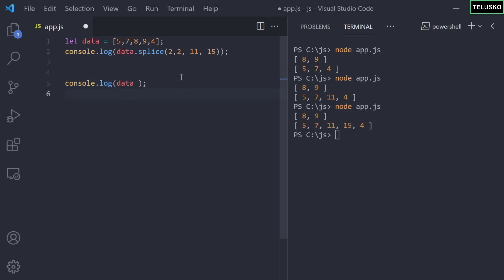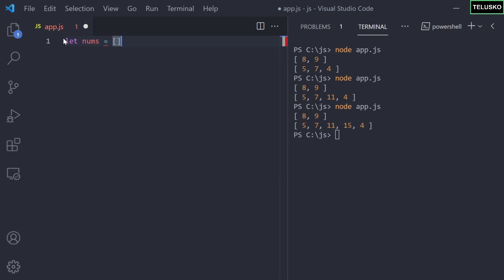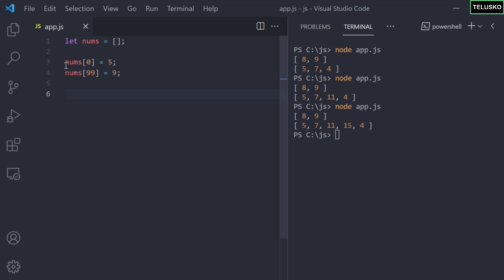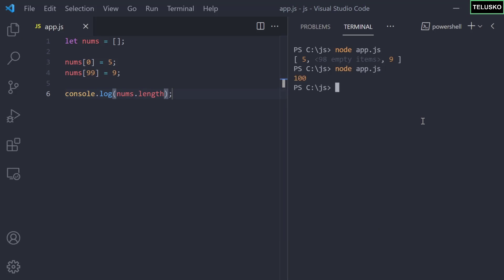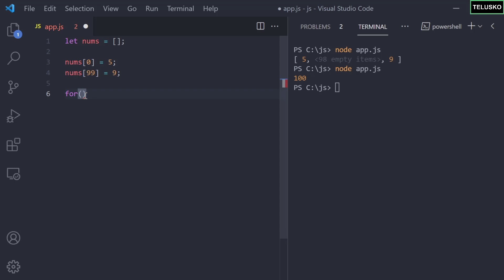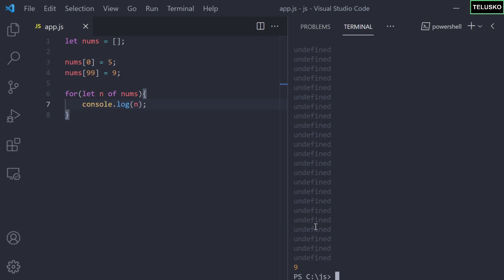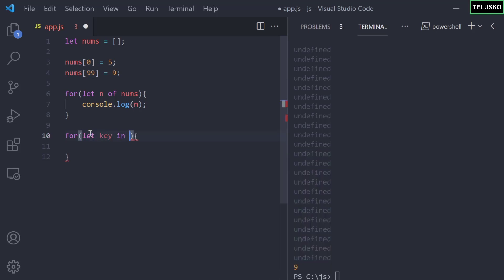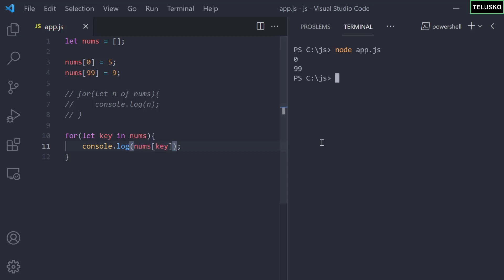For of Loop with an Array in JavaScript